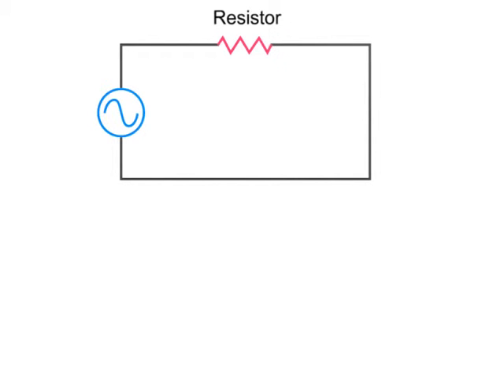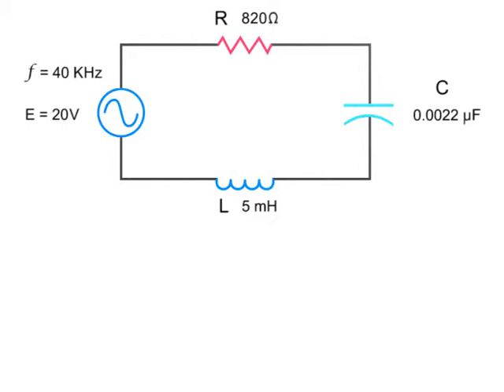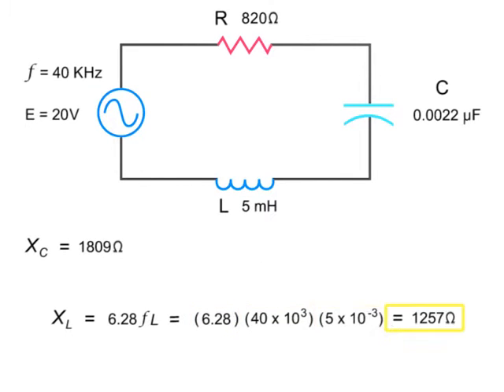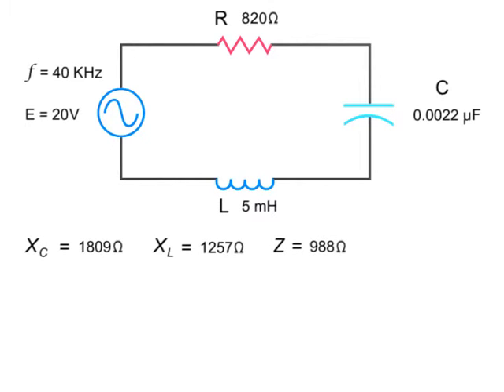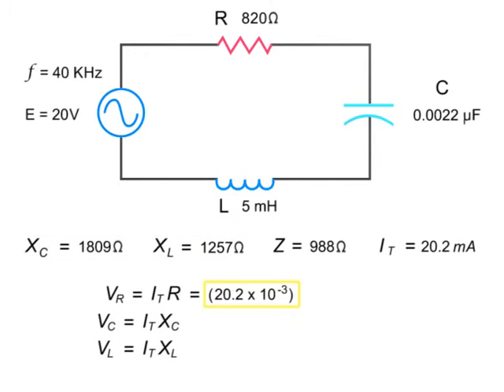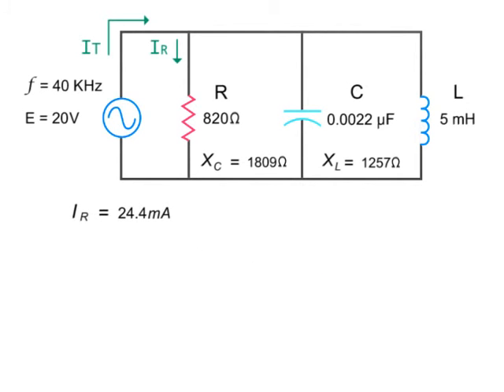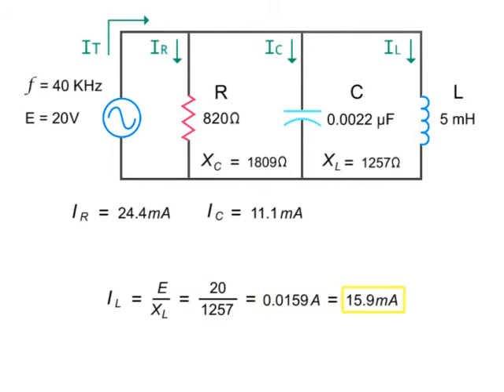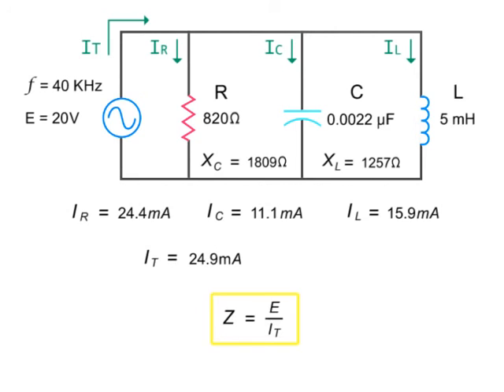Solve RCL Circuits with Calcuations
) In this video you will Learn how to calculate capacitive resistance, inductive reactance, and total impedance of a circuit.